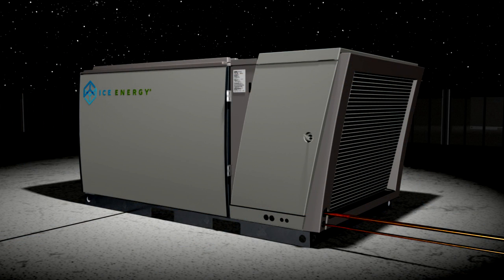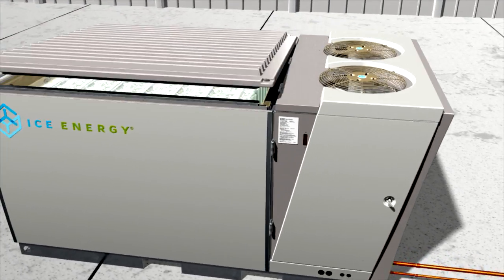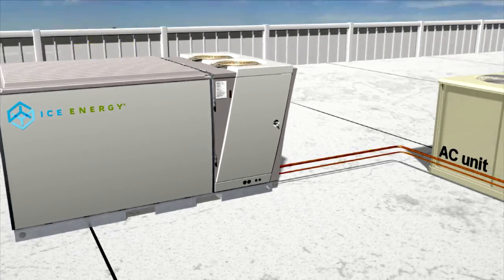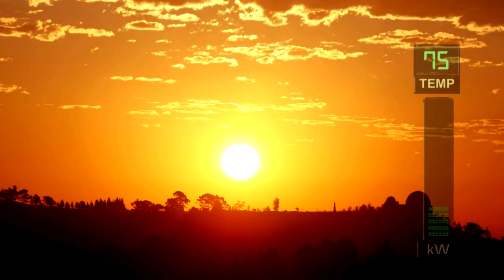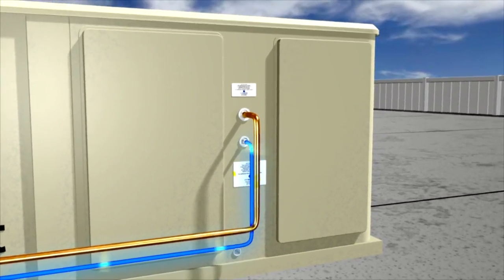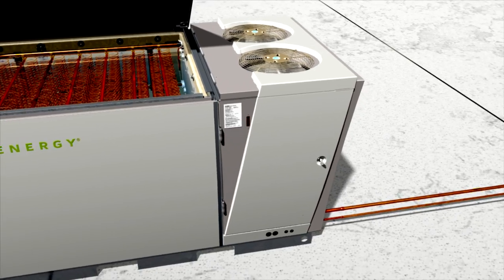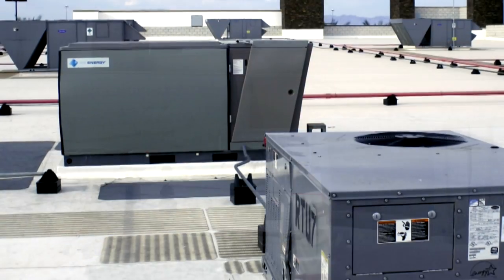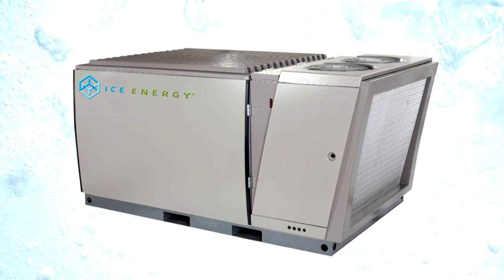Ice Energy - Energy Storage Solutions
This video describes Ice Energy's disruptive thermal storage technology (TES) with solutions for utility, commercial, industrial and residential customers.